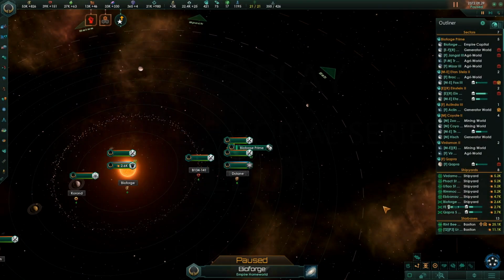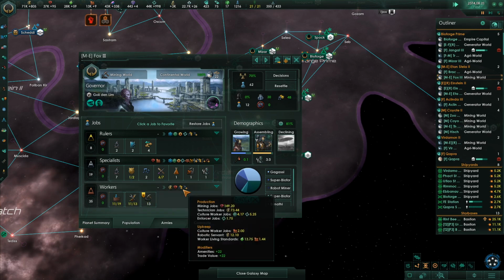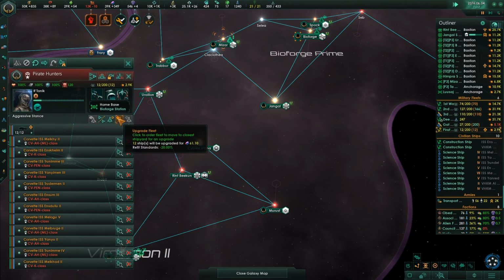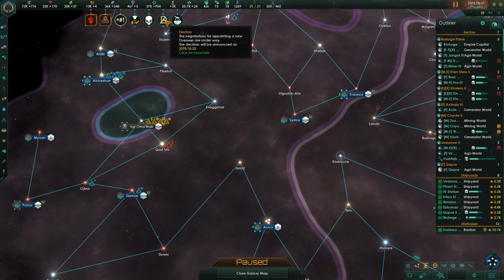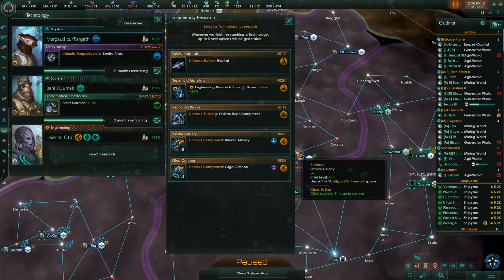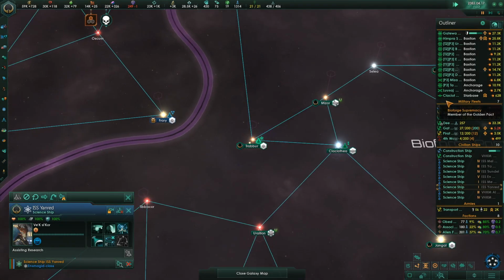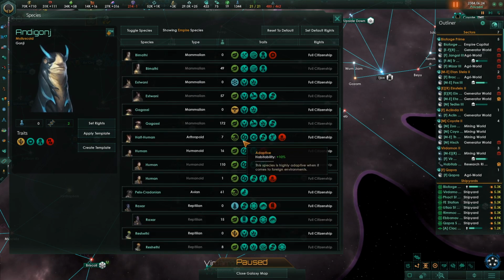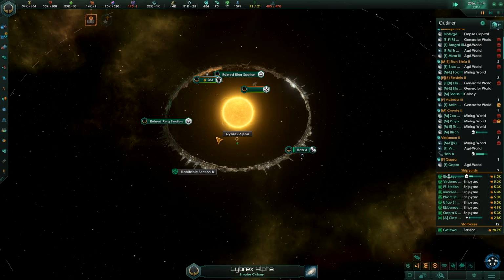Let's Play Stellaris - Newbie Tutorial Series REDUX - Episode 12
If you're looking for more condensed tutorial videos, see my other guides here:

Mods used in this video series